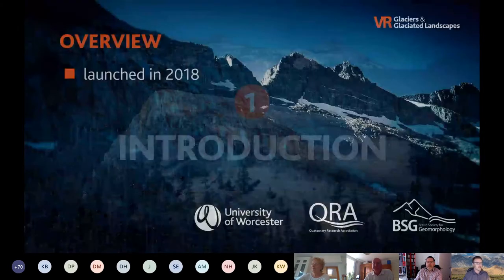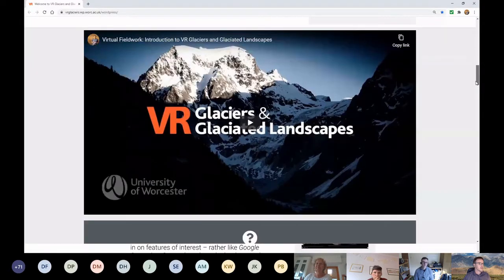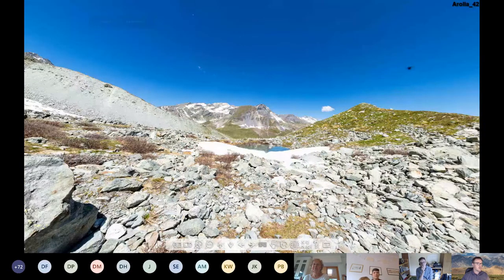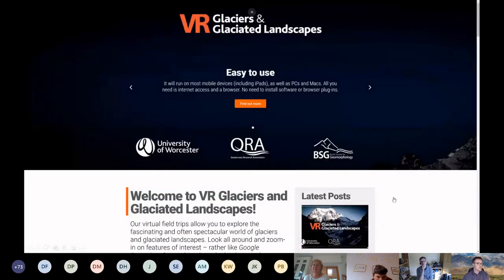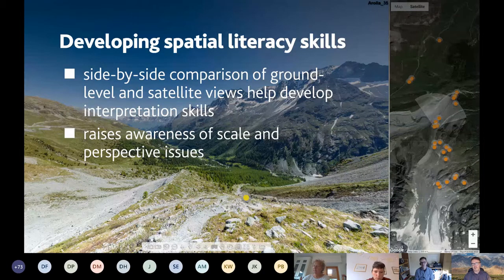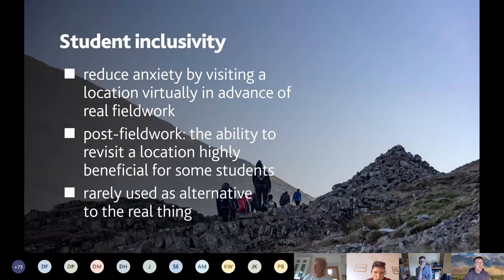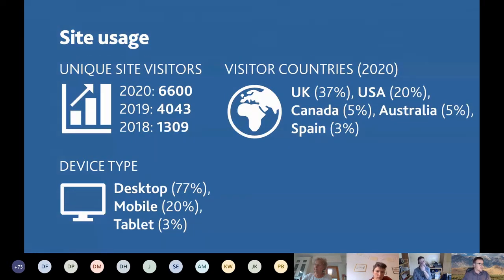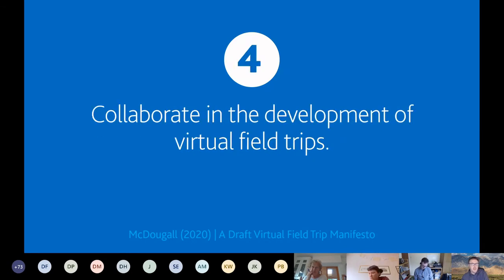EFL Showcase 2020 - Des McDougall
VR Glaciers and Glaciated Landscapes: Pedagogy and Technology